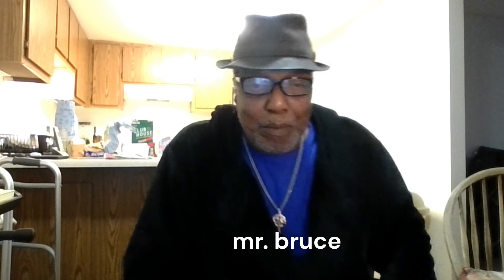PSI Qi Releasing Toxins, Increasing Blood Flow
Release Toxin, Increasing Blood Flow